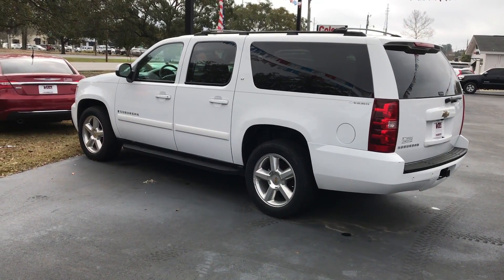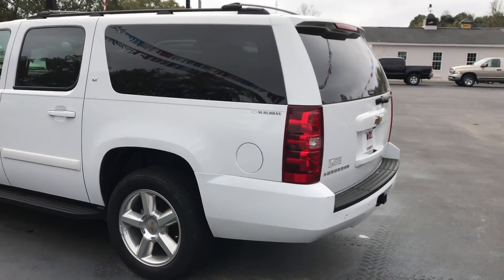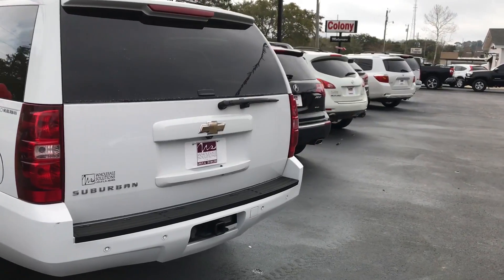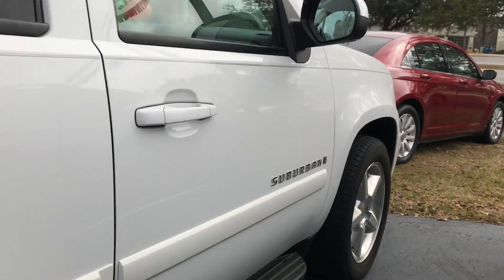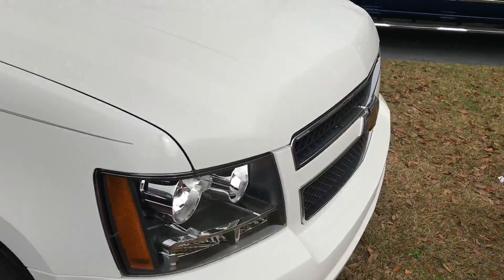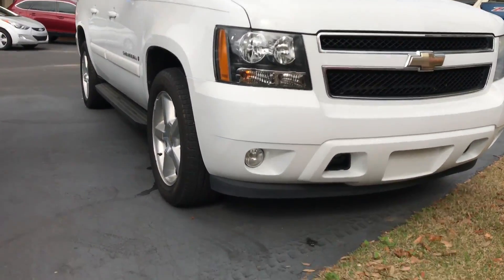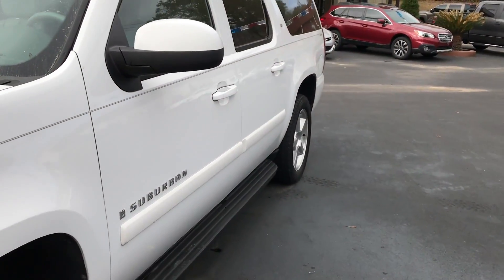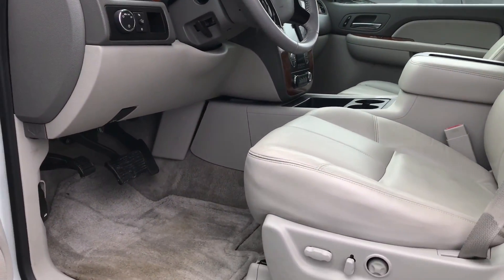2008 Chevrolet Suburban 1500 LT - Wholesale Solutions Loxley & Daphne Alabama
Wholesale Solutions Loxley & Daphne Alabama - 2008 Chevrolet Suburban 1500 LT

Our 2014 GMC Sierra 1500 SLT Crew Cab 4x4 with Z71 suspension will exceed your towing or hauling requirements as it keeps you working, traveling, and smiling. Powered by a brawny 5.3 Liter, this V8 secures 355hp while mated to a 6 Speed Automatic transmission. This stellar 4x4 scores up to 22mpg on the highway.

Our SLT is enhanced by chrome trim, running boards and upgraded wheels. Inside, it supplies indulgent leather seating with upscale elements generally found in expensive luxury pick-ups. You'll love the feel of the heated and cooled front seats with memorized settings while you enjoy the convenience of the navigation system. The power goodies, along with an impressive sound system and dual-zone automatic climate control add to the prestige.

The well-known GM safety features are in place to protect you, your family and your cargo. StabiliTrak, 4-wheel ABS, daytime running lamps, and plenty of airbags have one combined mission; your safety. This truck works hard for you and your lifestyle.

This vehicle is located at our Daphne location.

Wholesale Solutions is conveniently located in Baldwin County with two locations, 1051 S. Hickory Street, Loxley Alabama and our new location 2007 Hwy 98, Daphne, Alabama. To see all our cars, truck and SUV’s please visit our

Wholesale Solutions has quality used cars, trucks and SUV's since 2007